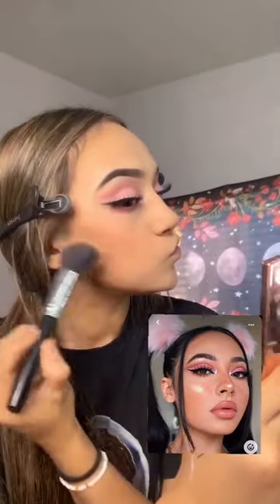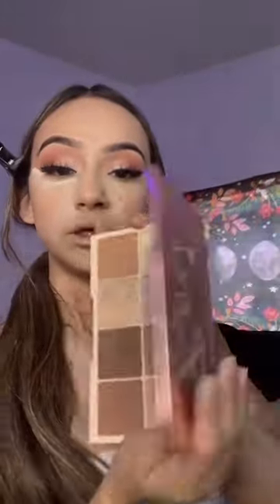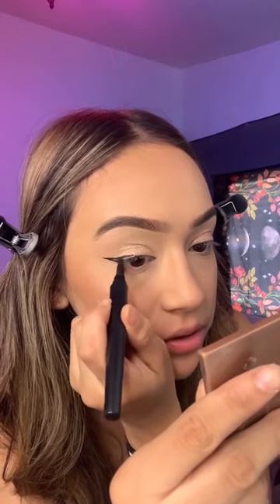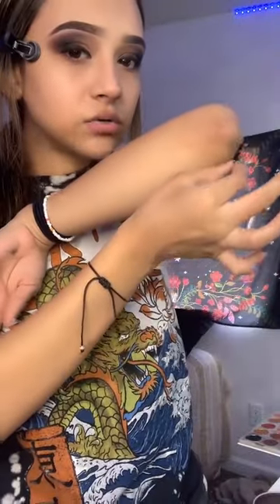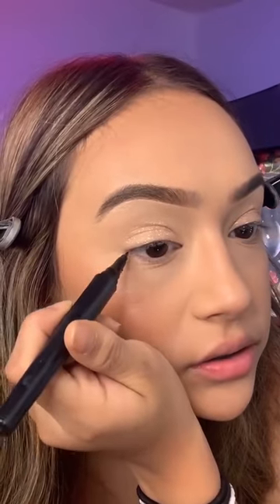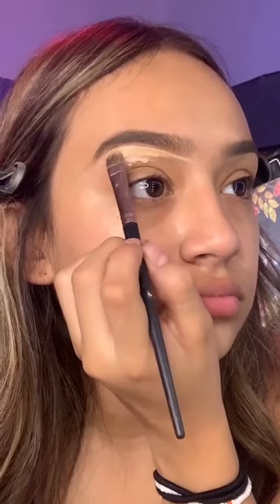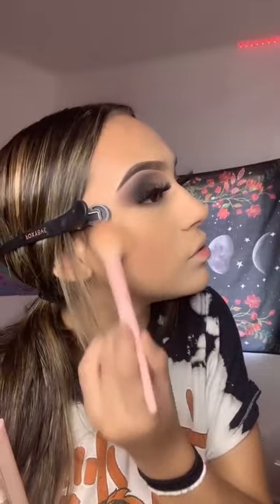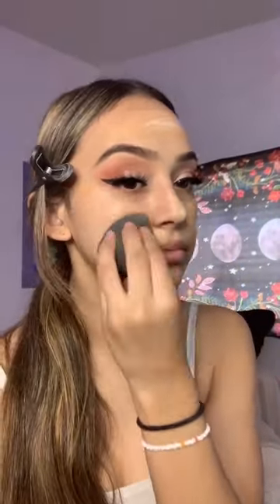COMPLETE MAKEUP STORYTIME TIKTOK COMPILATION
Here is a brand new TikTok compilation for you to enjoy! I hope you like this video, and if so, don't forget to leave a like, comment, hit the subscribe button and activate the bell so you don't miss any future videos!